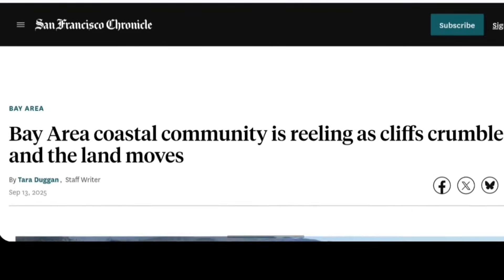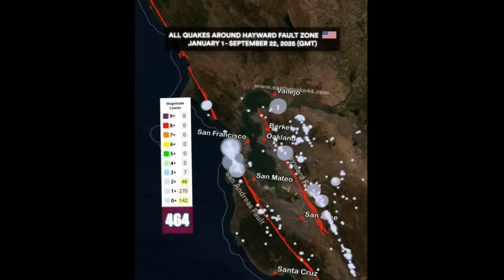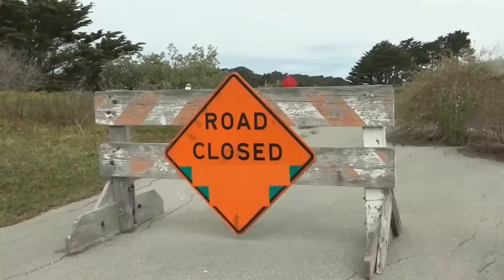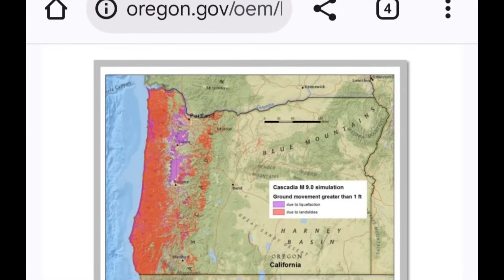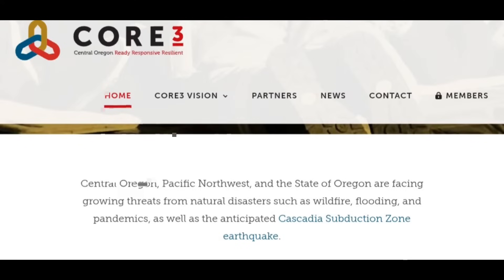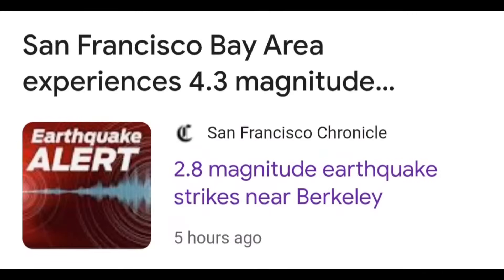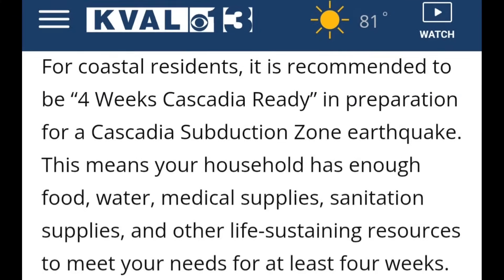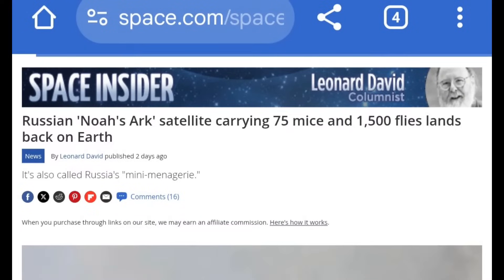California Coast COLLAPSING | Cascadia Megaquake Project BEGINS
California Coast Collapse — new cracks, cliff failures, and road ruptures are emerging as the Cascadia Subduction Zone enters a critical phase. At the same time, Oregon has launched a multi-million dollar “Megaquake Project” with enhanced soil experiments designed to test liquefaction resistance — a sign that officials are preparing for the unthinkable.

Is this collapse accelerating along the coast? Could the soil engineering experiments really hold back a Cascadia disaster? And what do these field tests mean for California and Oregon communities already sitting on fragile ground?

In this urgent broadcast, we connect the latest California cliff collapses, seismic field testing, and Cascadia Subduction Zone alerts — exposing how the pieces fit together, and why the West Coast is entering new territory.

🌎 The ground is shifting. The cracks are spreading. The project has begun.

Topics Covered:

California Coast Collapse and new cliff failures

Cascadia Subduction Zone cracks and seismic stress

Oregon’s $10M CORE3 Megaquake Project

Soil liquefaction experiments and field testing

Portland State research on earthquake damage reduction

Risk to Bay Area & Pacific Northwest infrastructure

West Coast disaster readiness and emergency planning

To read ebook on your phone download app for your phone type below